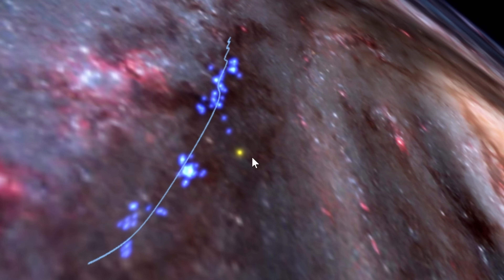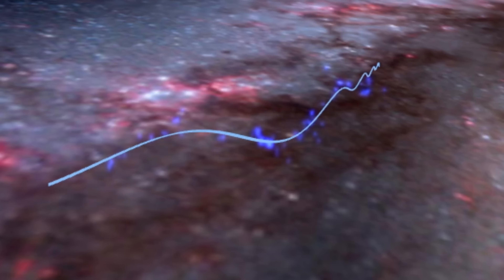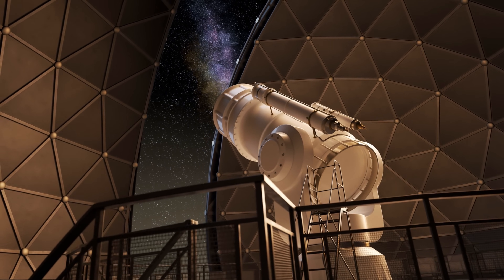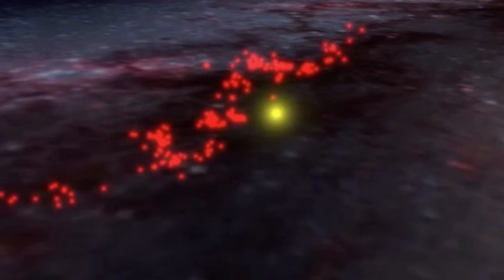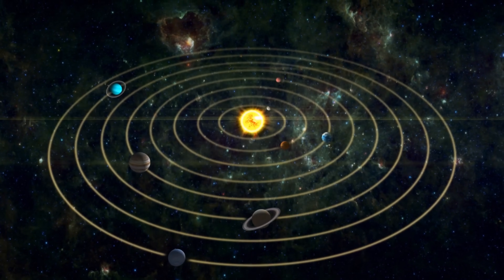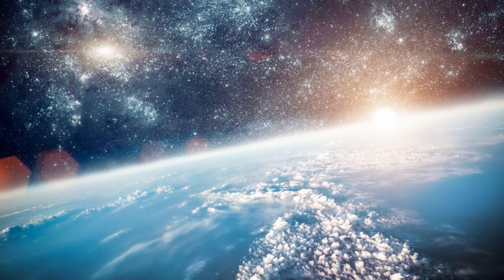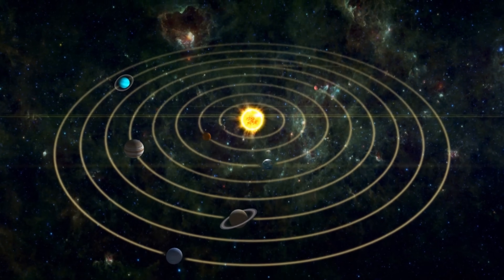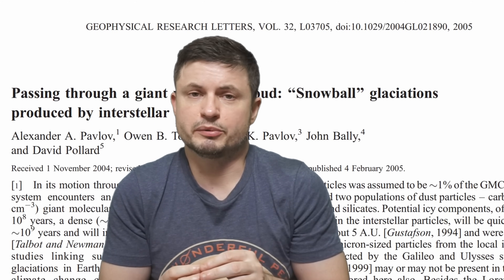Massive Galactic Structure May Have Caused Extinction on Earth 14 Million Years Ago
Hello and welcome! My name is Anton and in this video, we will talk about the Earth's passage through a structure known as Radcliffe Wave 14 million years ago

0:00 Radcliffe wave updates
0:40 What this wave is
2:40 New study raises new questions
4:00 What this passage probably did to the solar system
5:05 Extinction event 14 million years ago
6:45 What needs to be done next to confirm this
8:25 Conclusions - is this why Antarctica has an ice sheet?

Credit:
Alyssa A. Goodman/Harvard University